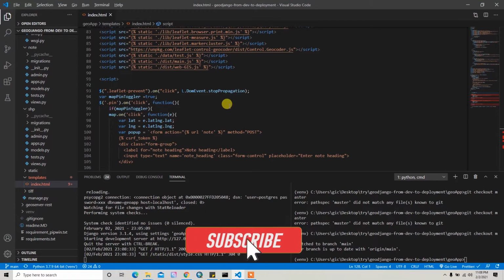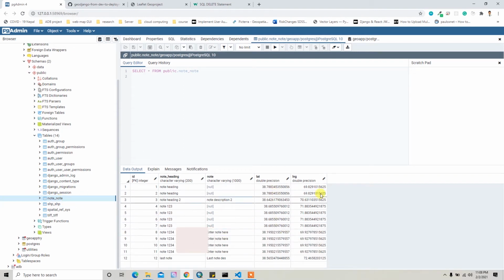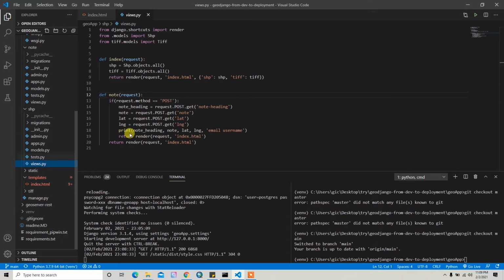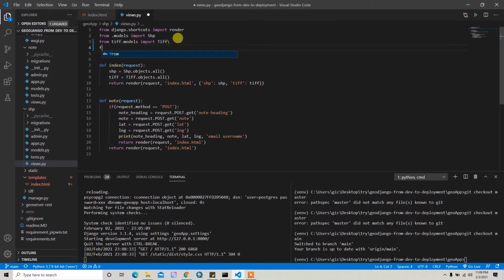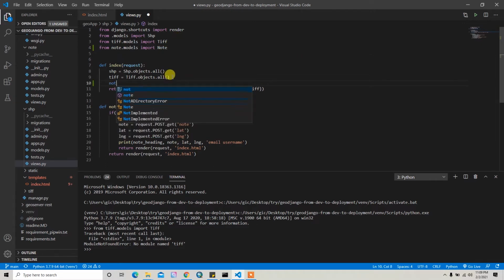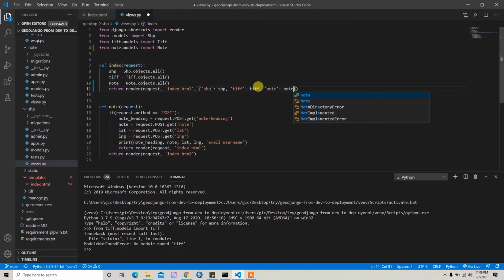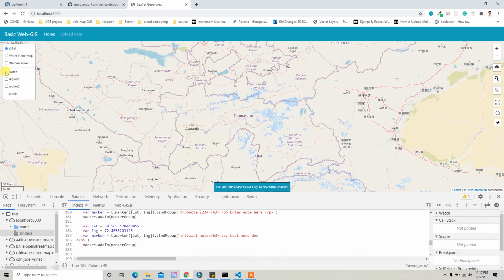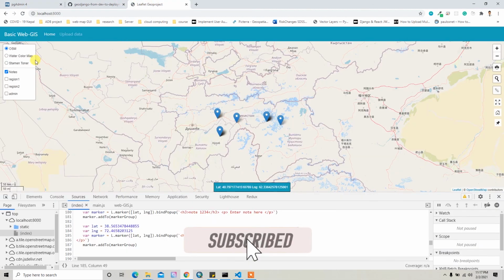Render notes to the Django template | 07. Bookmark note on map | geodjango | leaflet | tekson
I am an instructor in udemy. I have 5000+ students there. Get my courses on discounted price from below link,